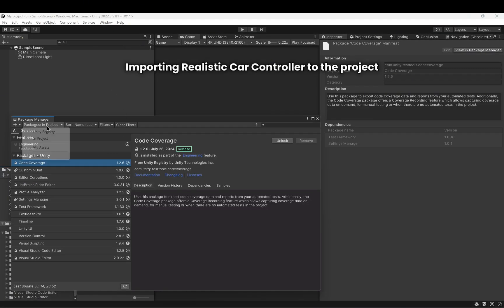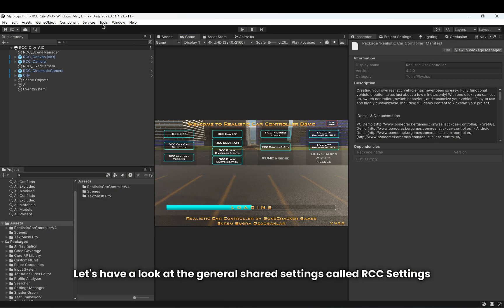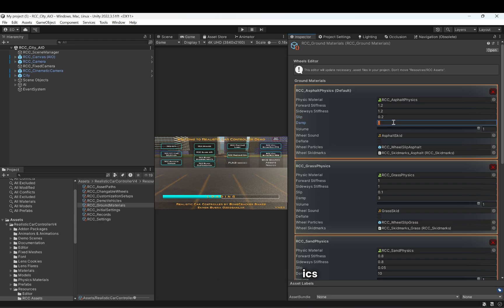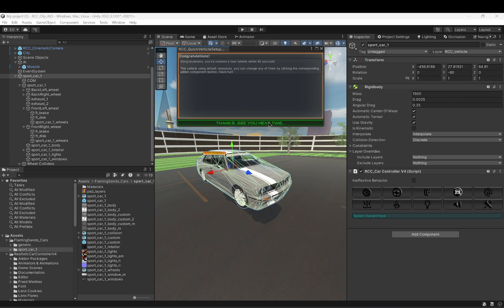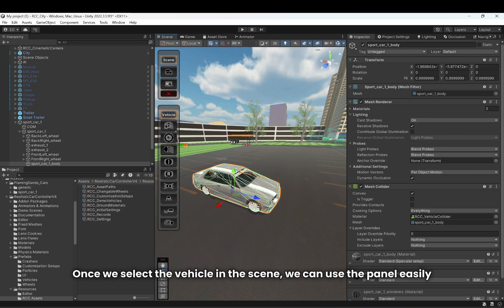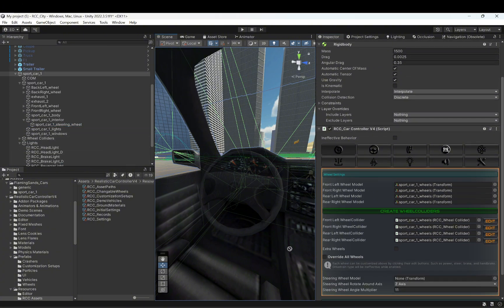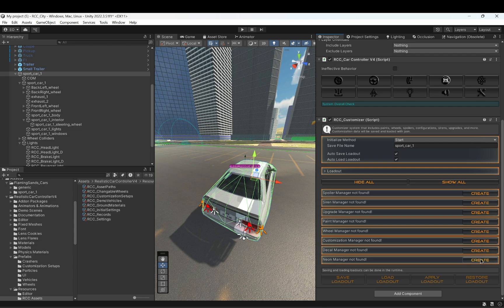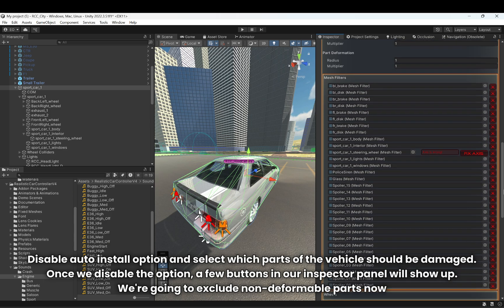Realistic Car Controller | BoneCracker Games | Unity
Creating your own realistic vehicle has never been so easy. Fully functional vehicle creation takes just about a few minutes only! With one click, you can set up, switch controllers, switch behaviors, and customize your vehicle. Easy to use and highly customizable. Including full demo content to kickstart your project.

🚀 V4.5.0 [Major Update] - Released on 15 July 2025
The asset has been fully reviewed and improved in many ways to make it better and more efficient. For a full list of updates and changes, please check the release notes.

📦 Compatibility

    Compatible with Unity 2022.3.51 -- Unity 6 (Latest LTS) versions.
    Compatible with Builtin, URP, and HDRP.

🔥 Exclusive Discounts

📌 Check out the projects have been using Realistic Car Controller Pro!

    City Car Driving Simulator
    Highway Racer
    Highway Racer 2
    Burnout Racers
    Burnout Drift Multiplayer
    Burnout Drift Lite

Leading Features

    Compatible with Unity 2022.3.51 and newer versions, including latest LTS versions of Unity 6
    Compatible with Render Pipelines: Builtin, URP, and HDRP
    Compatible with all build platforms
    Input system
    Record & replay, enter & exit, lights, camera modes, various behavior presets, customization, damage system, and more...
    Complete UI management including customizable mobile controllers
    Simplified API script to spawn and manage RCC vehicles at runtime with only one line of code (spawn, repair, refill, destroy, register, unsubscribe, set controllable state, etc...)
    Vehicle creation wizard with automated methods to shorten the development time.
    Editor asisted controller and manager scripts
    Shared global settings via scriptable objects (RCC_Settings, RCC_GroundMaterials, RCC_ConfigurableWheels, RCC_DemoVehicles, etc...)
    Customizable behavior presets such as simulator, drift, race, arcade, etc...
    Customization system that includes paints, upgrades, modification, spoilers, sirens, decal, neon, and more...
    Stability systems: ABS, ESP, TCS, steering and traction helpers
    Optimized damage: Mesh, wheel, part, light
    Configurable ground physics
    Easy to use, and highly customizable
    Ability to use in a very wide range. Can be used on a toy car, or even truck with trailer
    Ready to use prefabs such as fuel station, repair station, etc...
    Integration packages for Photon PUN2, ProFlares, and BCG Shared Assets (Enter-Exit)
    Over 15 demo scenes for presenting regular city, enter-exit scenes (FPS/TPS), vehicle selection scenes, damage scenes, photon scenes, customization, overriding inputs, and more...
    Over 10 completely configured vehicle prefabs ready to use
    Completely documented and commented scripts

➡️ Restricted to prefab vehicles?
❌ No!

➡️ Forced to mod existing prefab vehicles or just change the model of the prefab to create new vehicles?
❌ No!

➡️ Wasting time editing complex curves, hardcoded lines, and values to get fun physics, or dealing with dozens of scripts to modify the package?
❌ No!

This is not a game template or a simple editor extension. You are not limited by asset restrictions. This asset is designed to help you create and use your own vehicles,

not to modify or publish a game using the existing example content.

📚 Check the "Documentation" for a step by step tutorial on setting up your realistic vehicle from scratch!